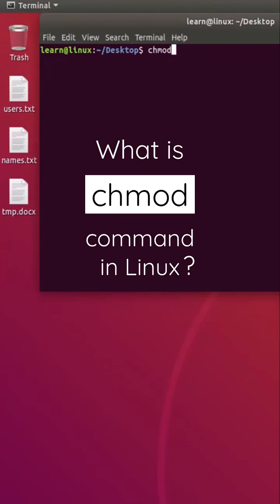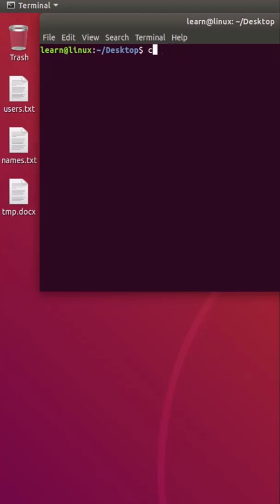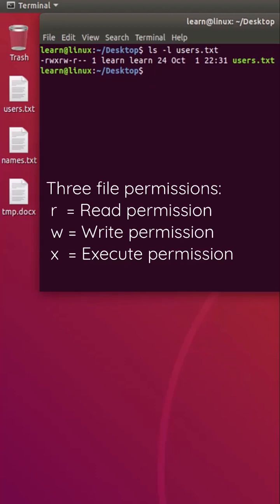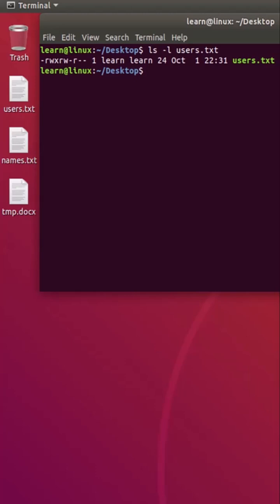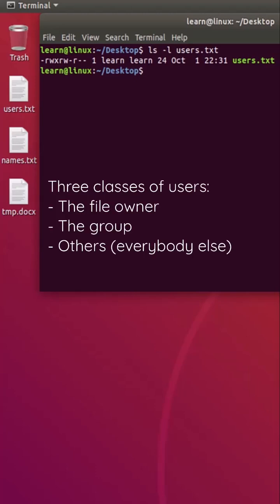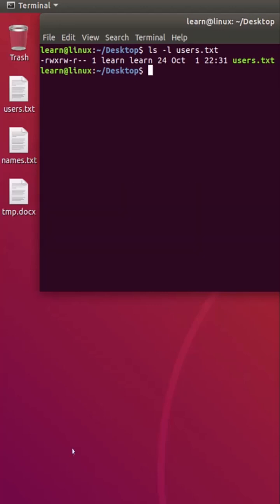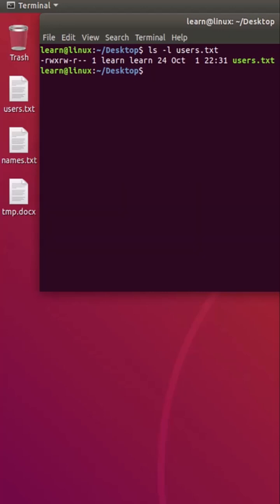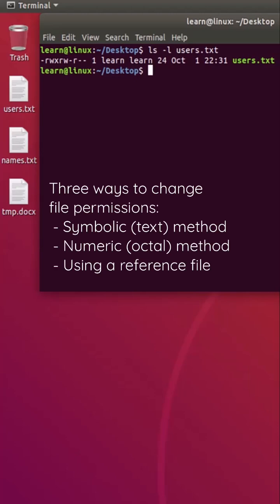chmod command in Linux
In this short tutorial, you will learn about chmod command in brief. 👩🏻‍💻